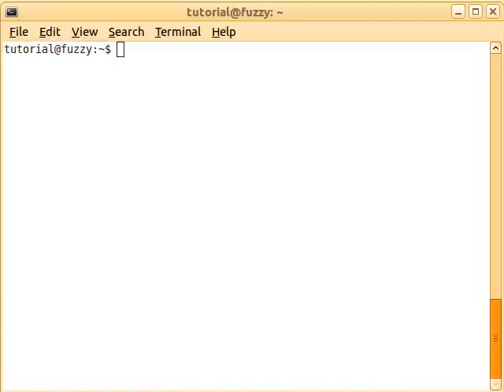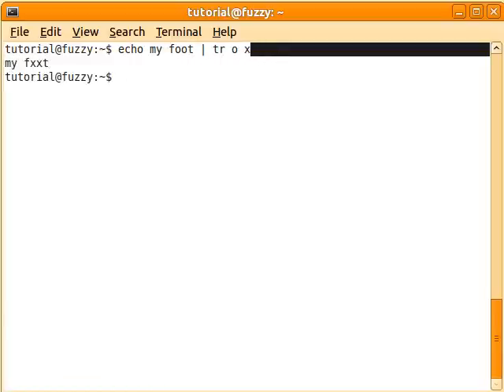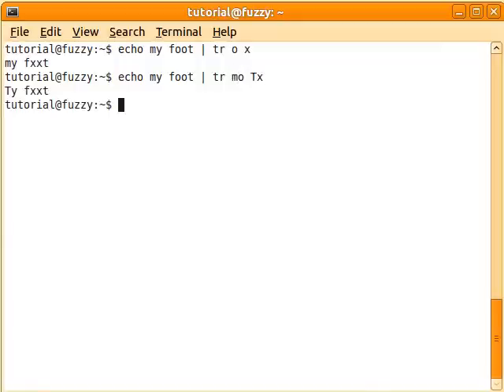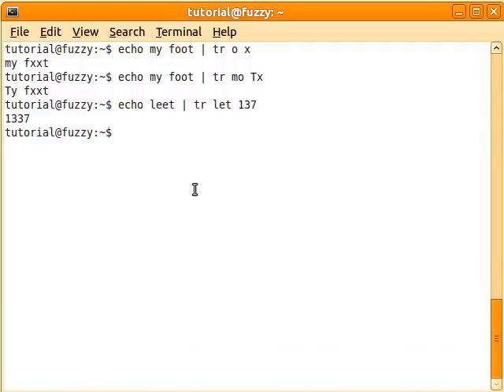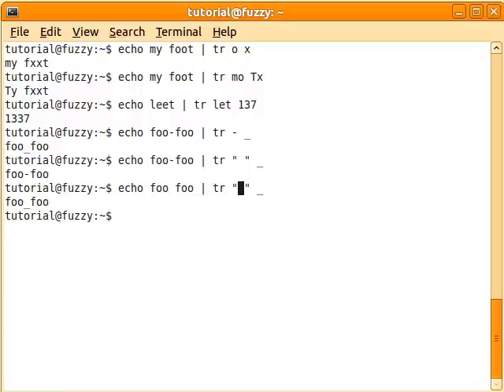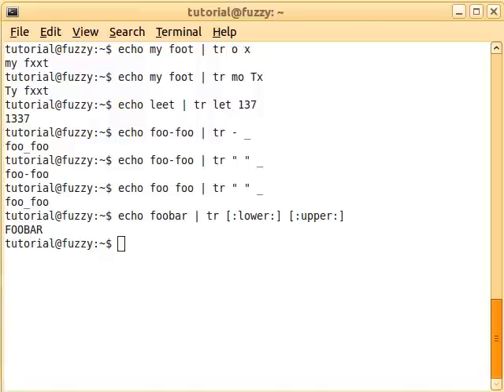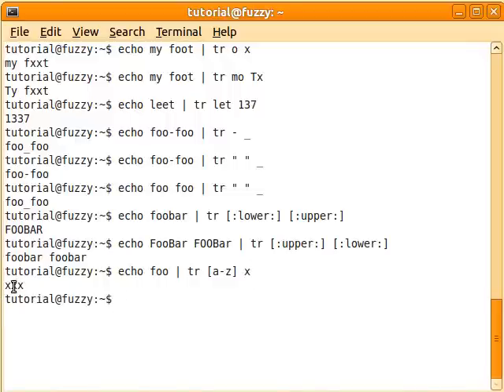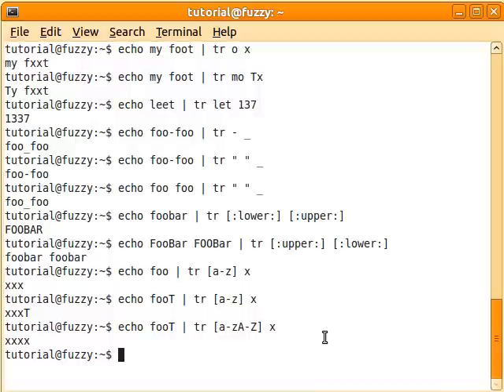Linux tr command Part 1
Part 1 shows you how the tr command on Ubuntu Linux can be used to translate one set of characters to another set of characters.
Make sure to also check out the other parts:
Part 2 shows you how to use the tr command to delete characters using the option --delete.
Part 3 shows you how to get rid of repeating characters by using the option --squeeze-repeats.
Part 4 shows you how translate all characters except for a certain set of characters using the option --complement.